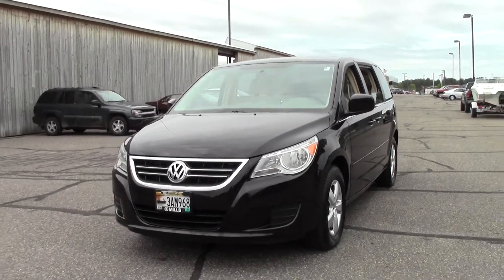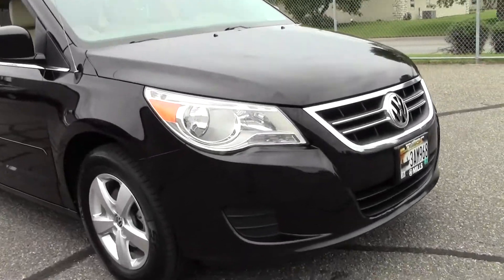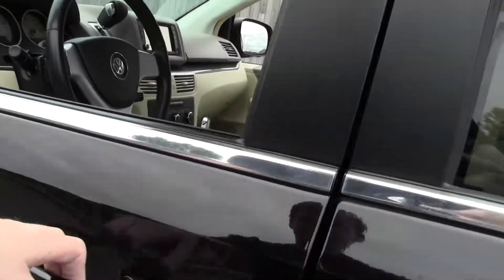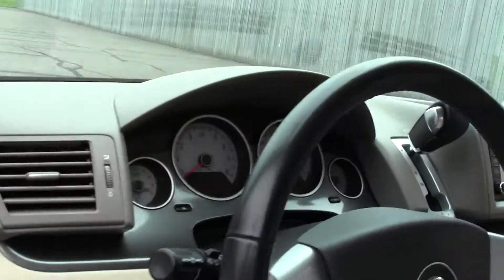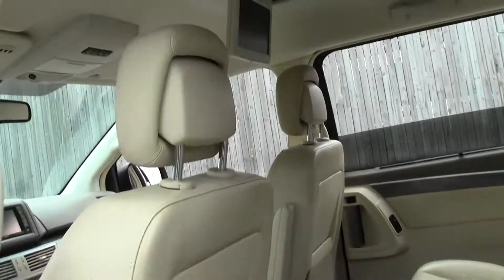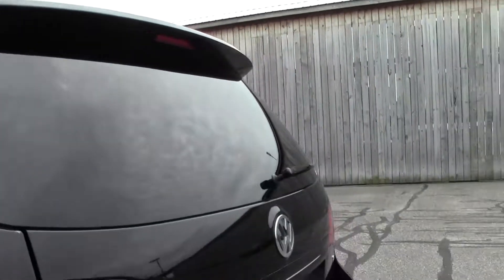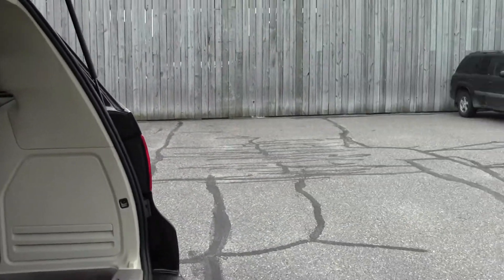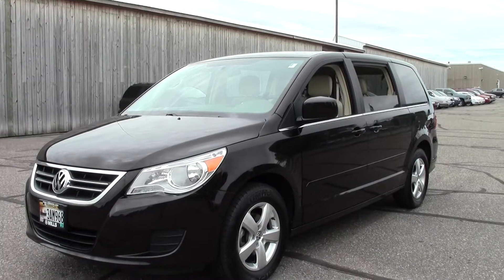2010 Volkswagen Routan SE 2B140096B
Nocturne Black Metallic and Ceylon Beige w/Nappa Leather Seating Surfaces. You win! Yes! Yes! Yes! Don't miss the fantastic bargain! Your time is almost up on this handsome 2010 Volkswagen Routan, that is simply in terrific condition. Awarded Consumer Guide's rating of a Recommended Minivan in 2010. What a perfect match! This wonderful Volkswagen Routan is available at the just right price for the just right person - You!

Looking for Upsala area used cars, Brainerd area used cars, Ironton area used cars, used trucks, new cars, or new trucks from one of the best Minnesota dealerships?  (Our customers literally come from all across MN- and other states too!)  Please give us a call to confirm availability for any vehicles you might find here.